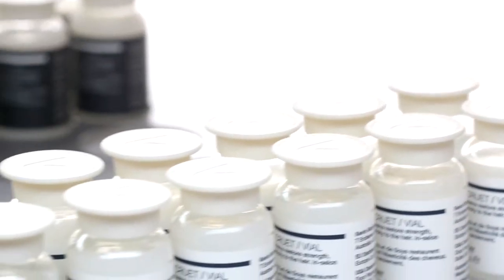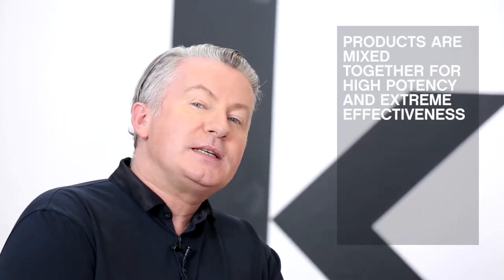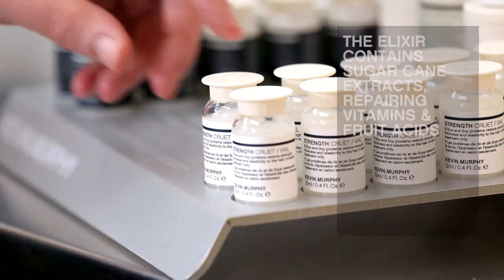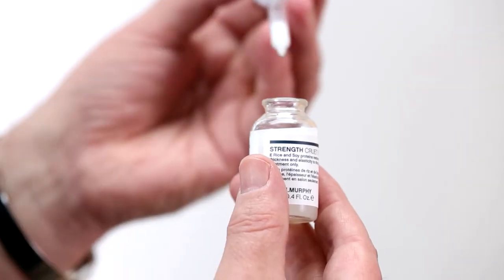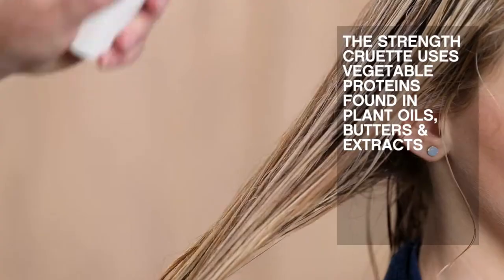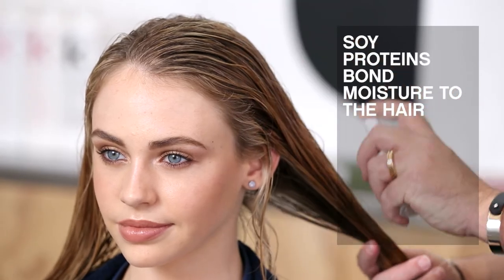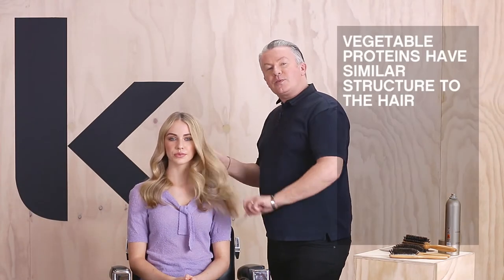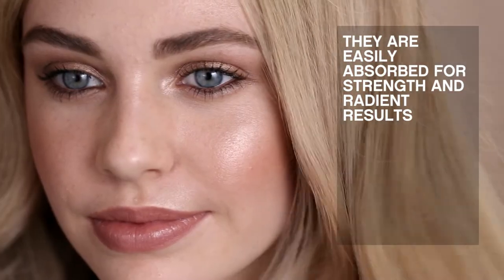TREAT.ME - STRENGTH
Inspired by the latest skincare ingredients, the TREAT.ME range is a collection of ‘made to order’ in-salon treatments that deliver deep conditioning, shine and long-lasting nourishment. Plant derived ‘Super Proteins’ help to strengthen and repair everyday damage caused by heat styling and chemical treatments. Select from a range of treatments that include Repair, Nourishment, Volume and Density, Colour Protection and Anti-Ageing – it’s like treating the hair to a high-tech facial.